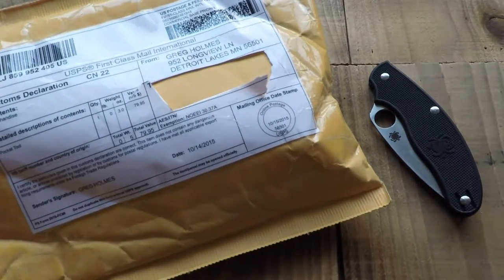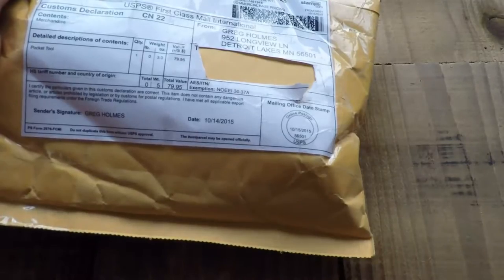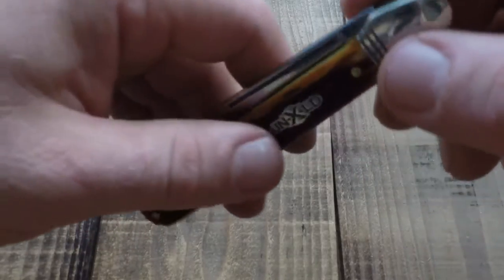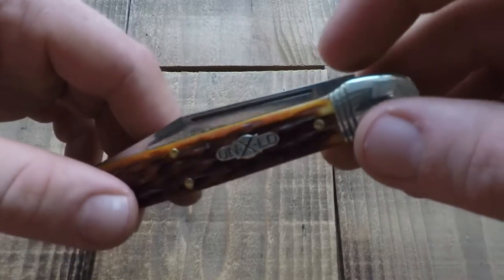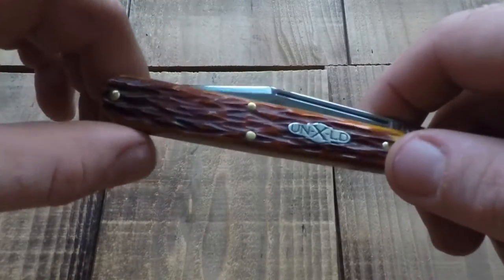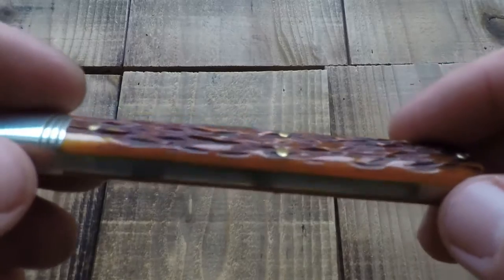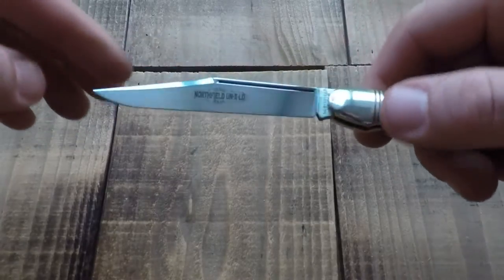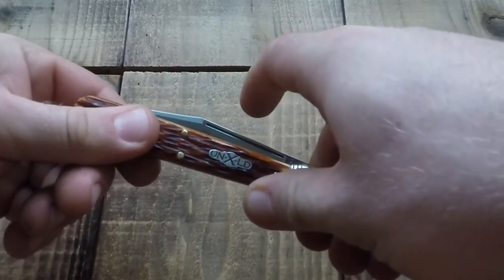Great Eastern Cutlery #65 Ben Hogan - An Unboxing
Guys... Still some videos shot in Japan on the editing list... Today the Unboxing of a really classic and wonderful gentlemans/woodsmans folding knife by GEC. Sorry about the clumsy waffling... I´m working on it... hope you enjoy watching!